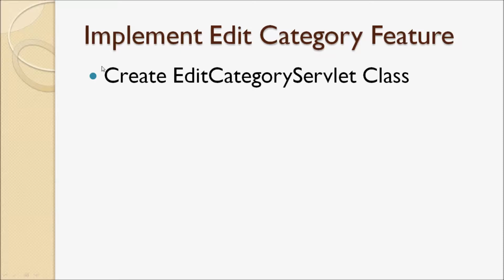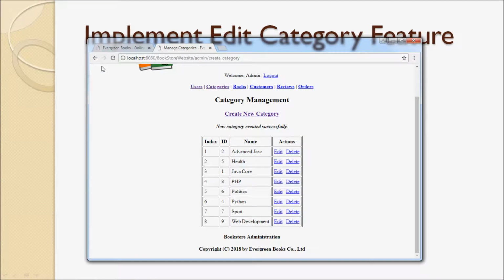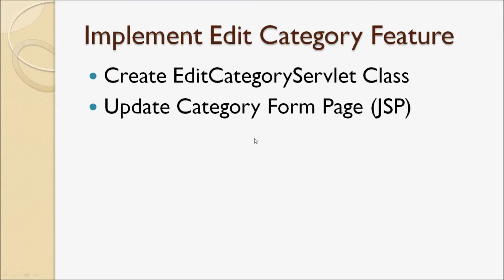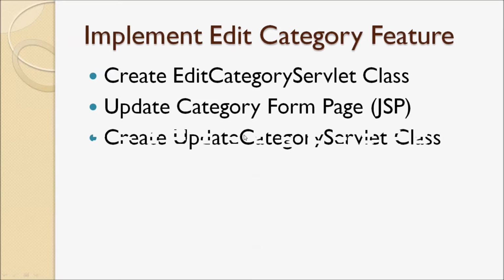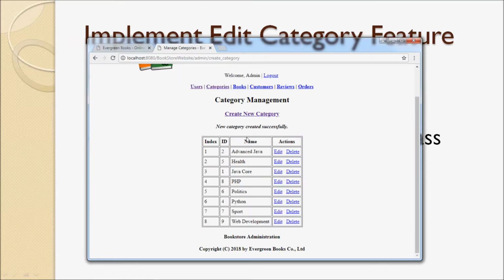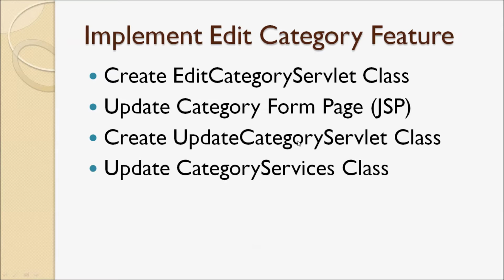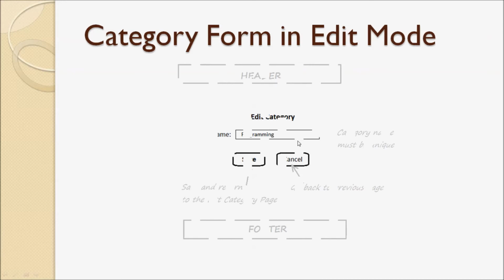Lecture 48 - Implement Edit Category Feature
Write code to allow the admin users to edit and update a book category.